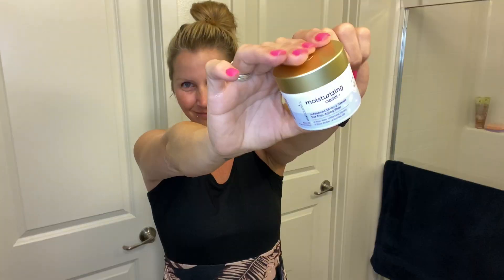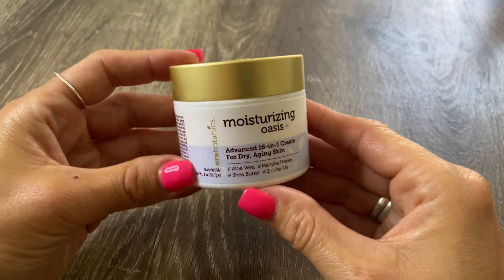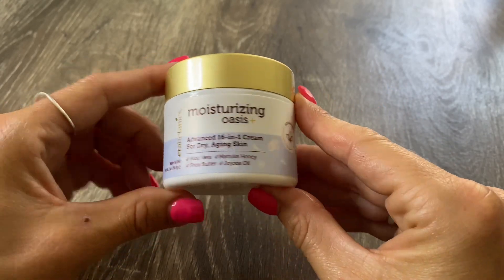Era Organics Moisturizing Oasis Review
♡ ENJOY MY REVIEWS? Coffee is what helps me create content. [:
If you’d like to buy me a cup, please go